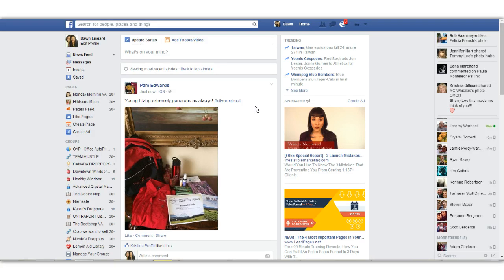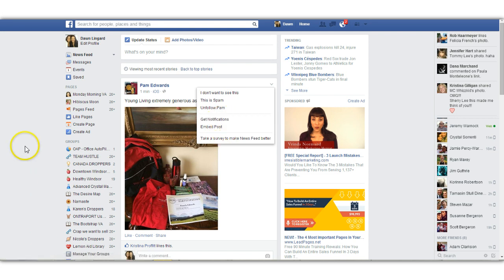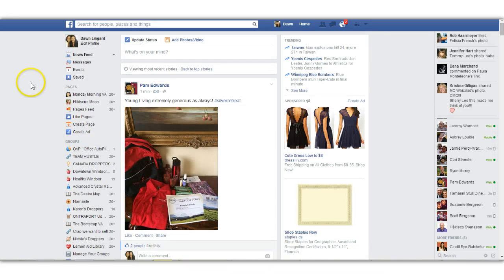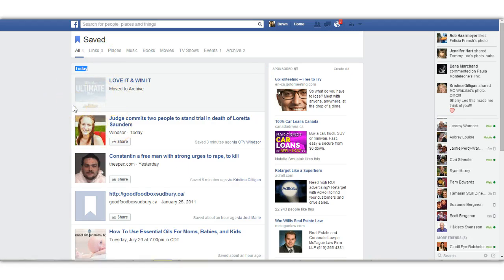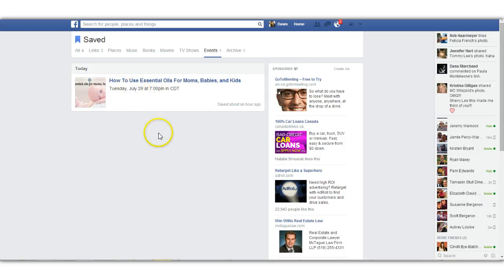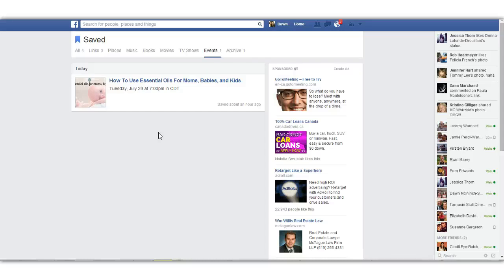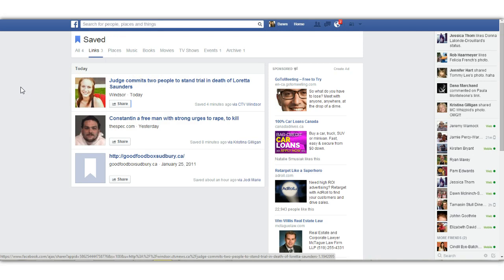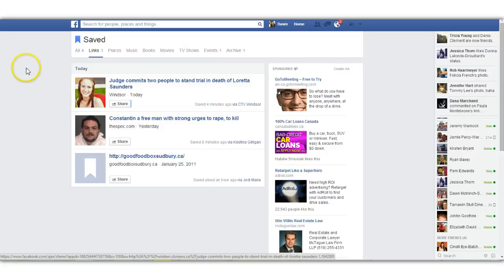Using the SAVED feature in Facebook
Facebook recently rolled out the new SAVED feature to allow you to save links, pages, events, and places to your Facebook account.  No more saving individual links in your bookmarks or sharing to your page to find what you're looking for. This video will show you how to use it and how to find your links afterwards.